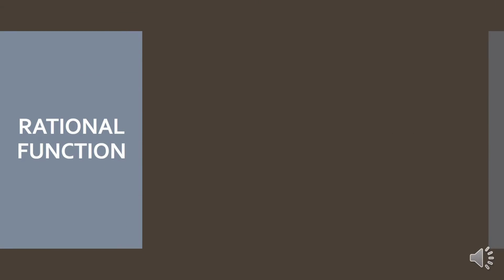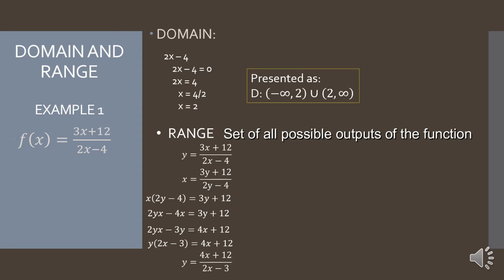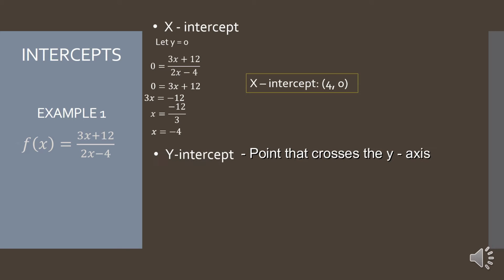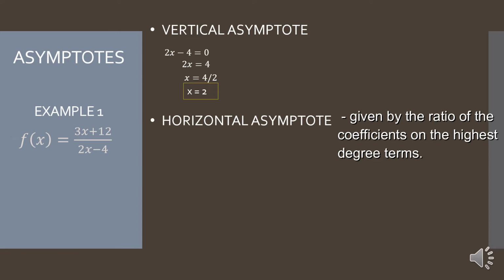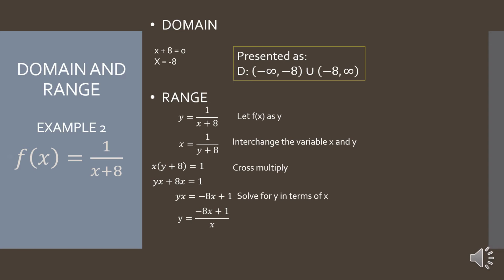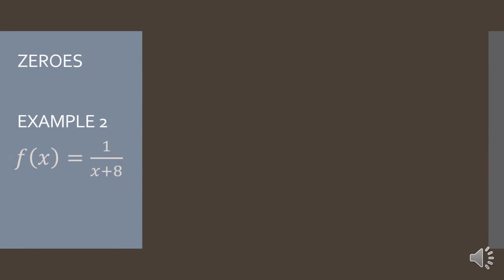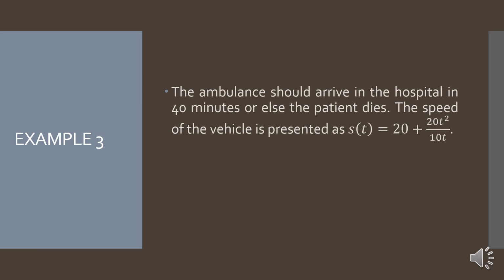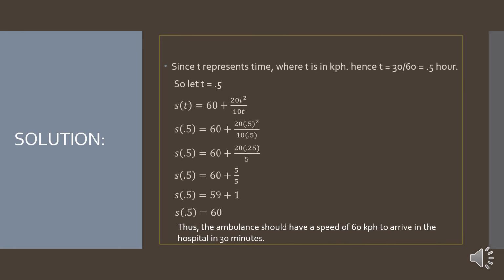RATIONAL FUNCTION (Step by Step Solving)